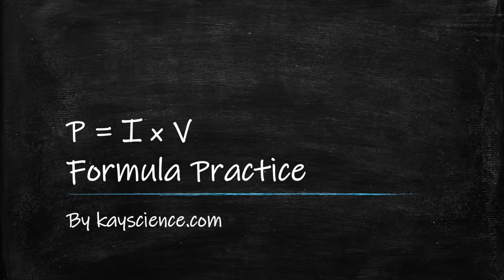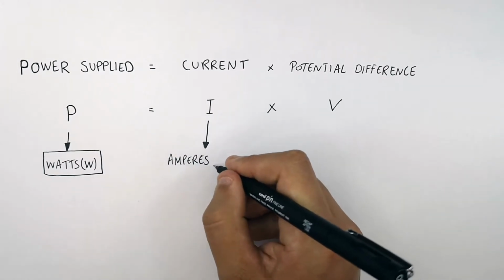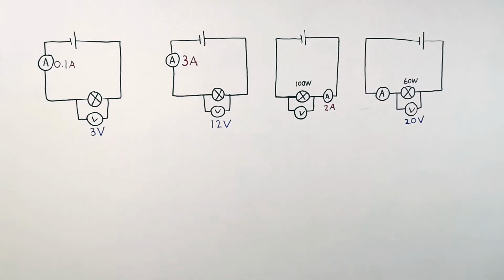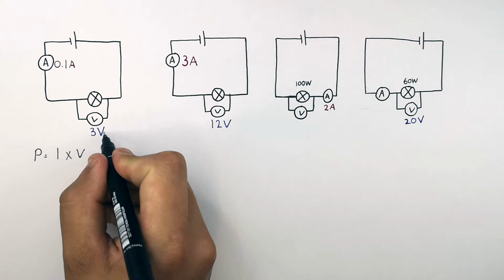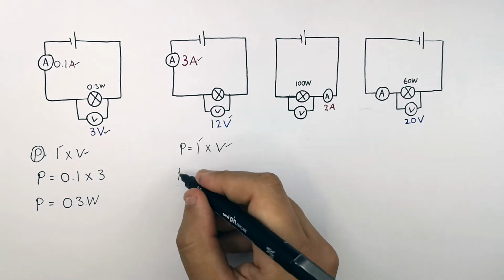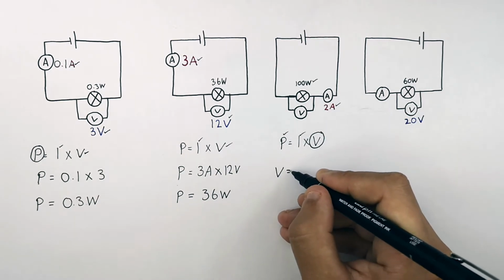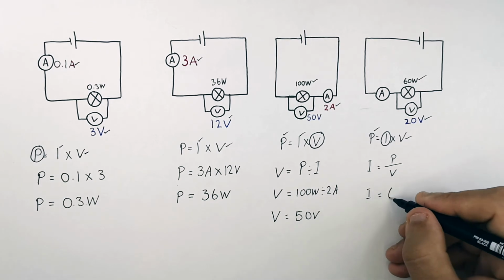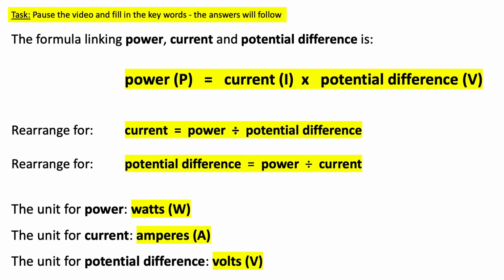GCSE Physics - P=IxV Formula Practice | Electricity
The formula linking power, current and potential difference is:

   power (P)   =   current (I)  x   potential difference (V)

Rearrange for:    current  =  power  ÷  potential difference
Rearrange for:       potential difference  =  power  ÷  current

The unit for power: watts (W)
The unit for current: amperes (A)
The unit for potential difference: volts (V)